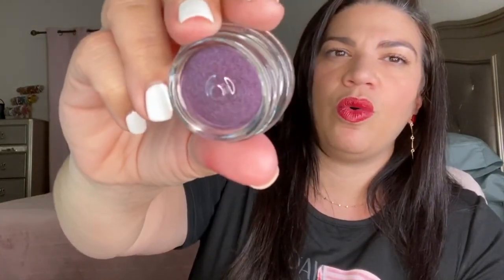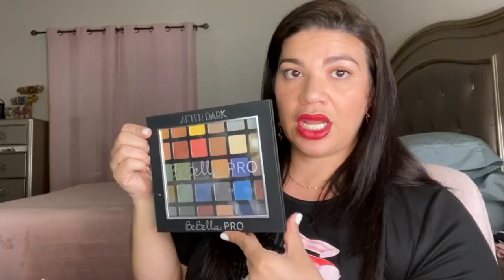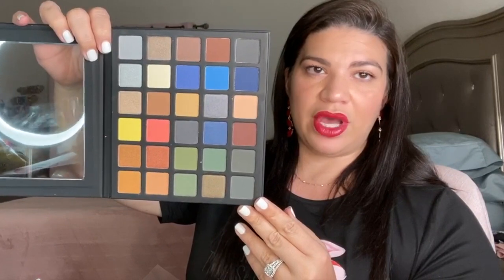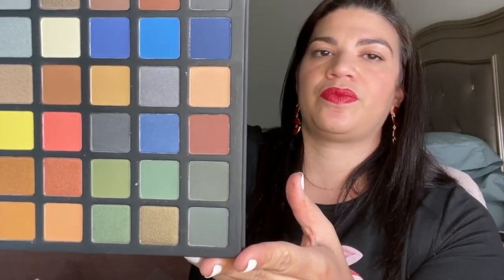ANOTHER BEAUTY CREATIONS MYSTERY BOX!!! | THESE ARE JUST SO GOOD!!!